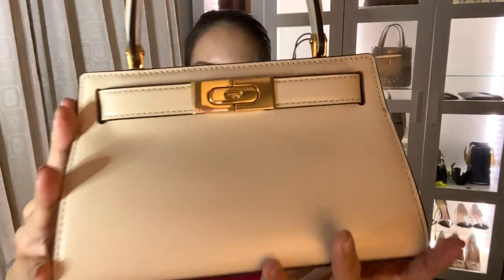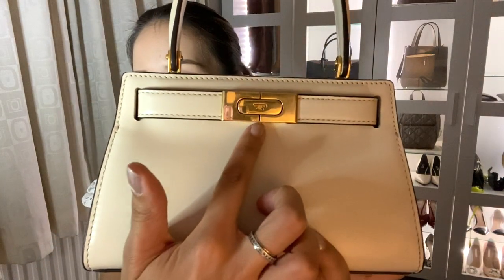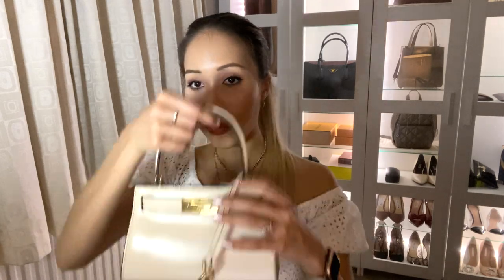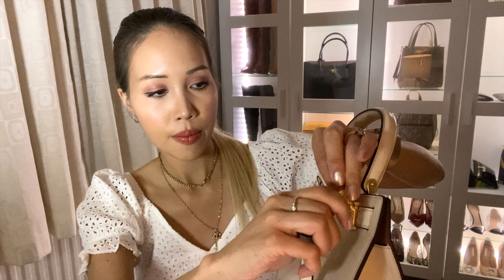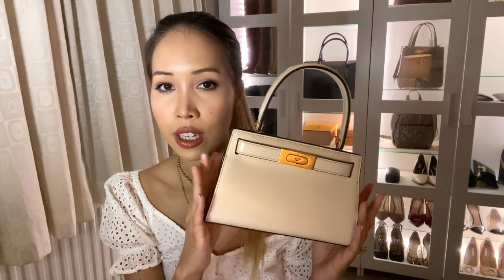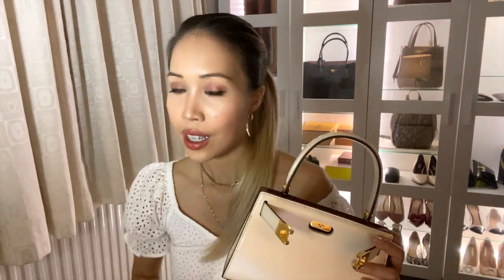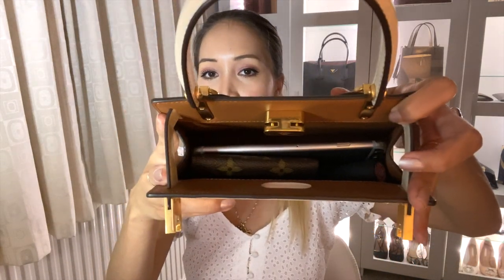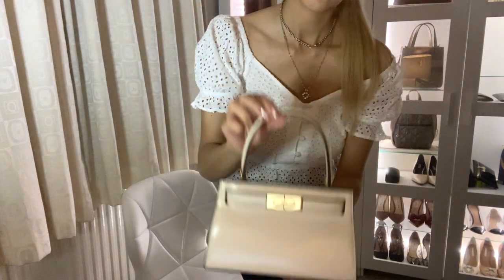HERMES DUPE? Tory Burch Lee Radziwill Bag Unboxing + What Fits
If have any questions, DM me over on Instagram @KeytaHawkins.

You can check out the Tory Burch Lee Radziwill range